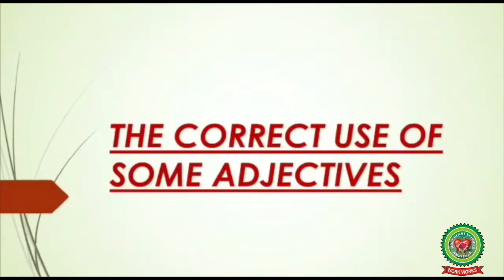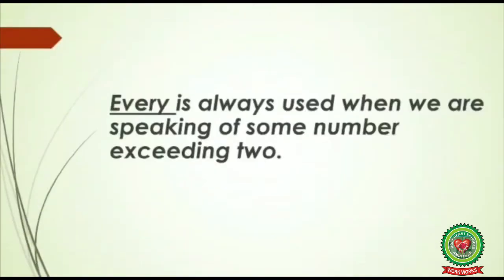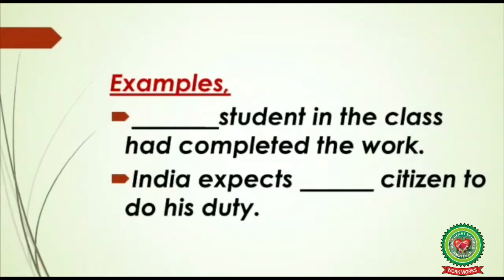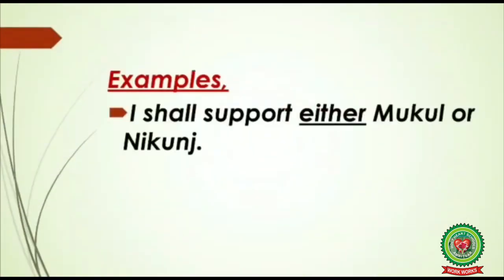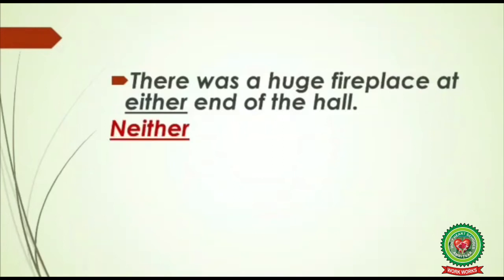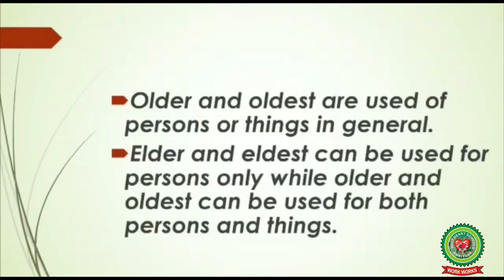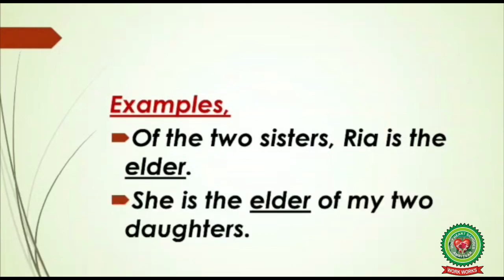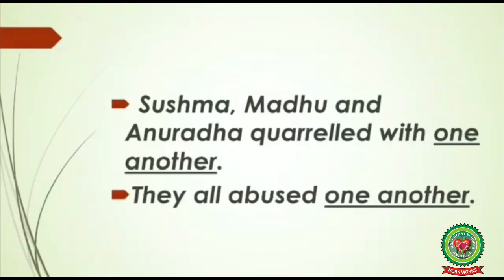Use of Adjectives Part 4 Class 9 ICSE English Holy Heart Schools 25 June 2020